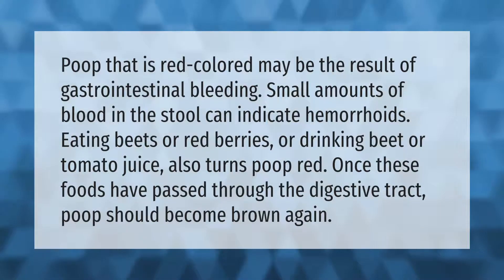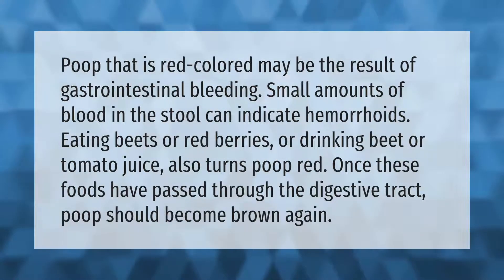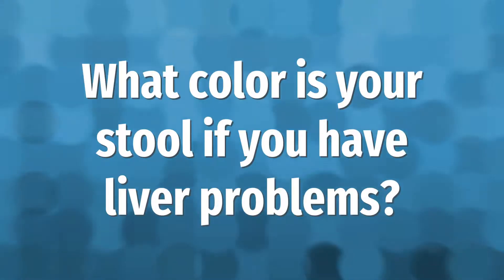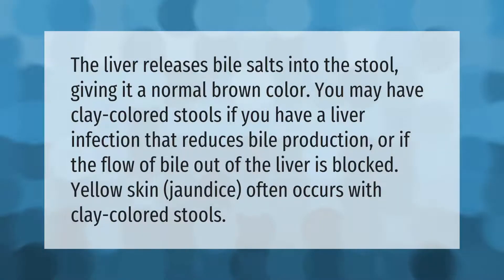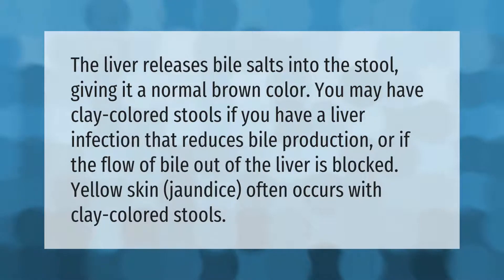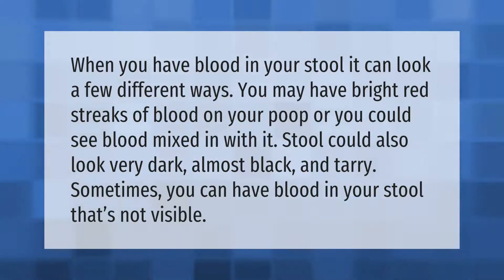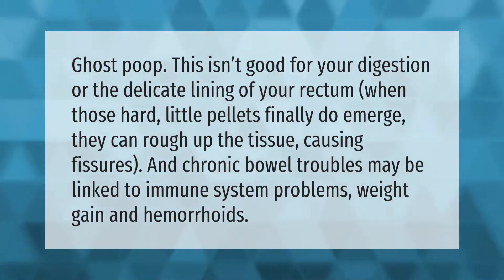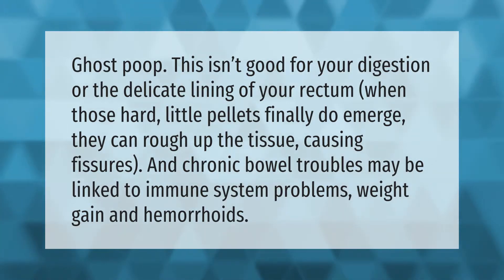Why is my poop reddish brown?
00:00 - Why is my poop reddish brown?
00:40 - What color is your stool if you have liver problems?
01:10 - What does blood in poop look like?
01:40 - Are Ghost poops healthy?

Laura S. Harris (2021, May 10.) Why is my poop reddish brown?
    AskAbout.video/articles/Why-is-my-poop-reddish-brown-243133